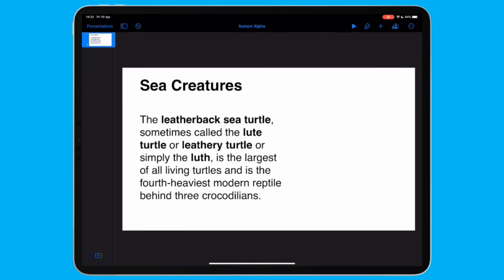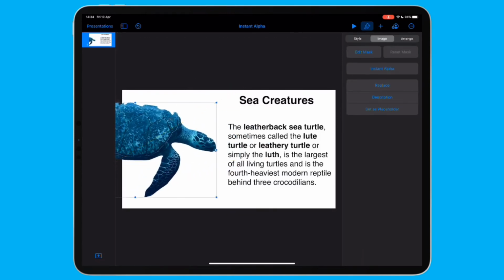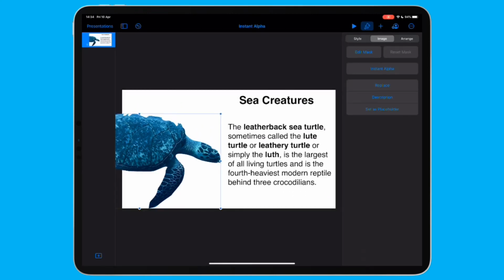Keynote - Instant Alpha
A tutorial for using Instant Alpha in Keynote to remove backgrounds.